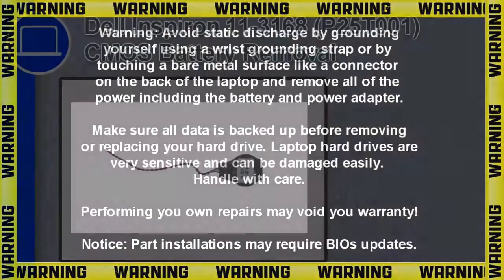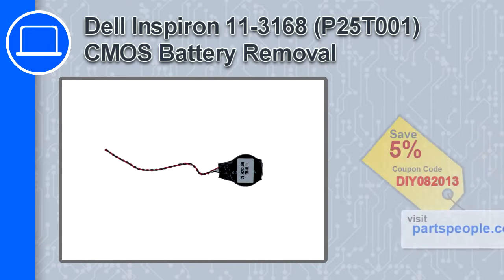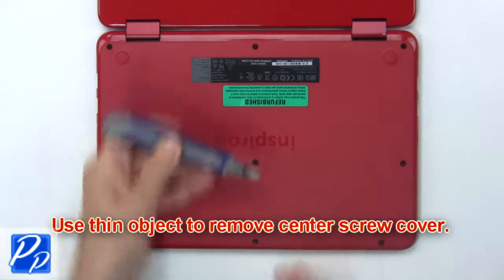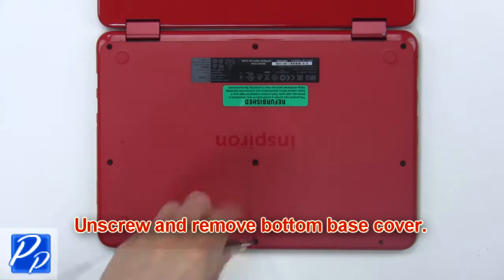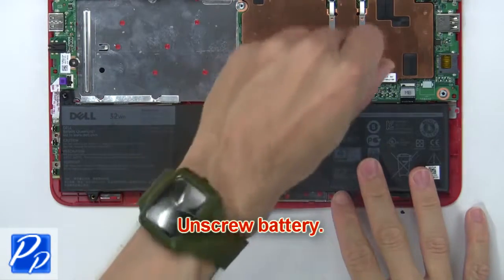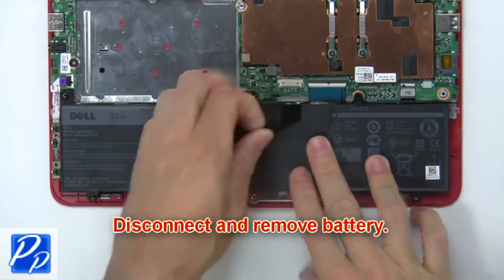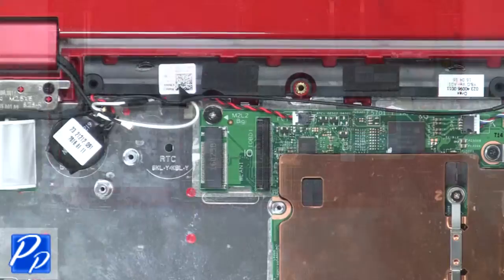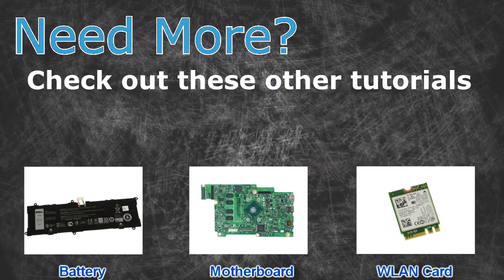Dell Inspiron 11-3168 (P25T001) CMOS Battery How-To Video Tutorial